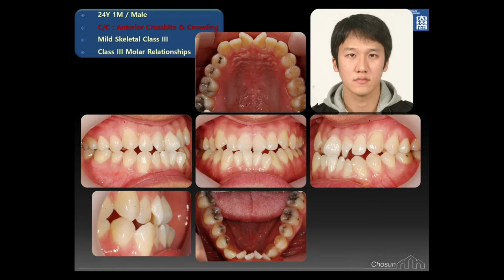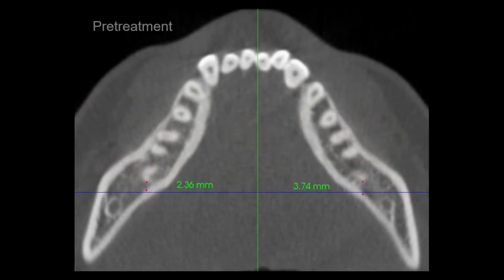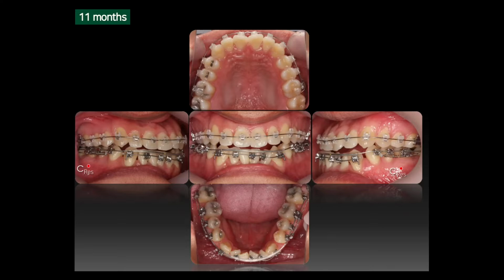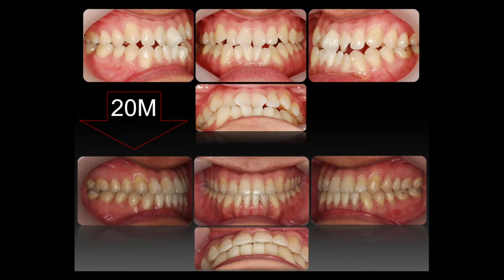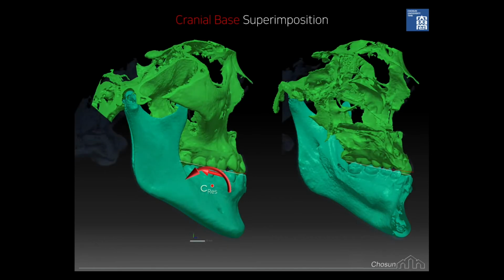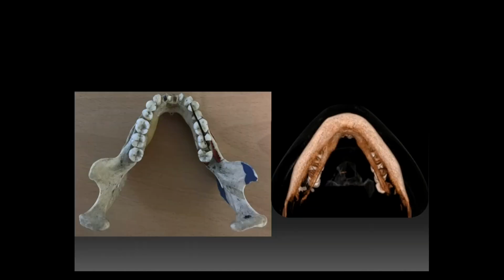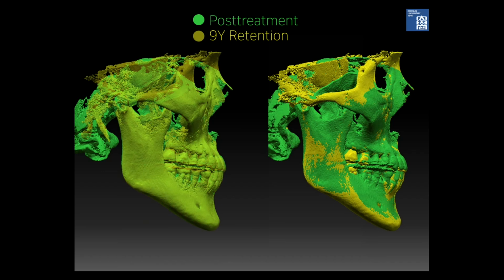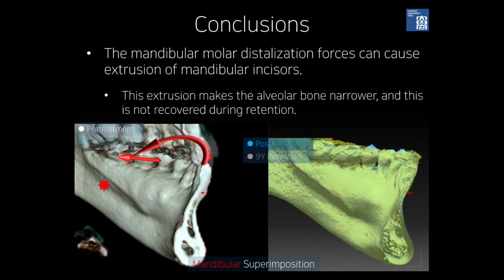Long-term changes of anterior alveolar bone after treatment with mandibular molar distalization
Published on AJO-DO Clinical Companion 2021:1;73-85.
The patient is a periodontist and one of the authors of this article.